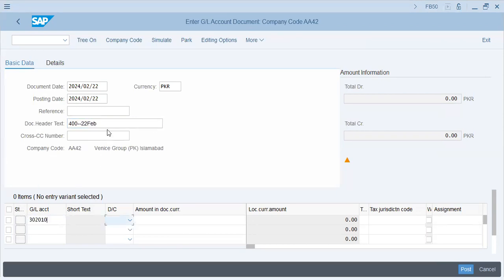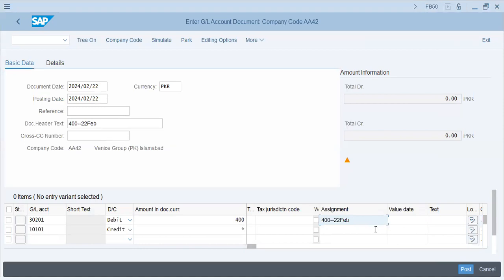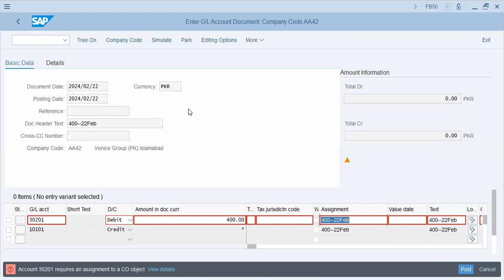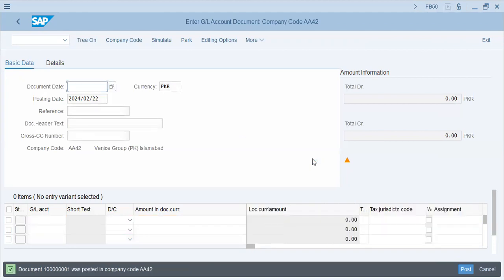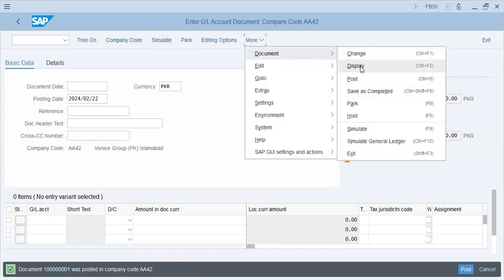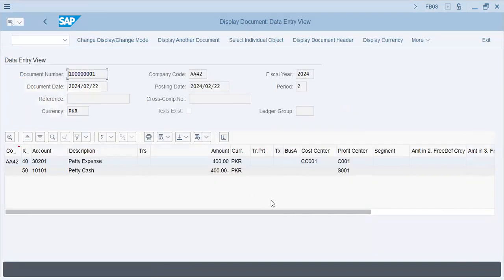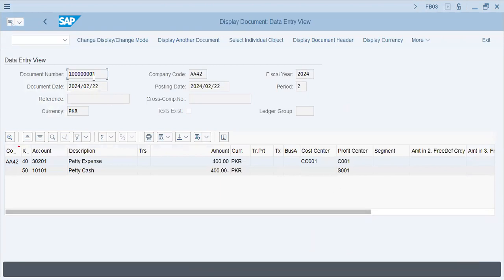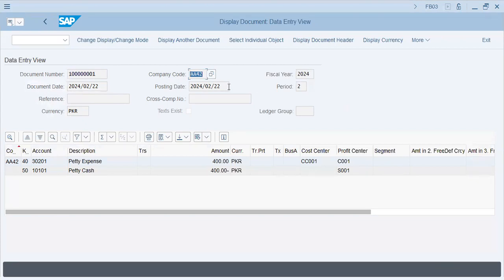SAP Finance Front End Entries Company Code, Posting Date, GL Accounts Overview Part 1 Tutorial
Dive into SAP Finance with this comprehensive tutorial, Part 1! Explore the basics of front-end entries, gaining insights into company codes, posting dates, and GL accounts. Get a detailed overview of the chart of accounts and delve into the intricacies of journal entries. Whether you're new to SAP or seeking to deepen your finance skills, this guide provides a solid foundation. Watch now and embark on your SAP Finance journey!